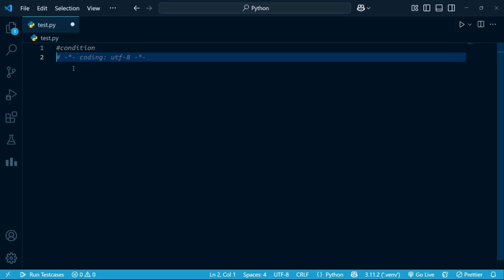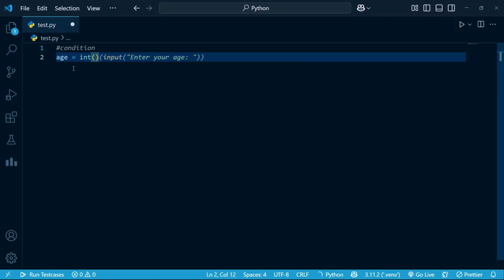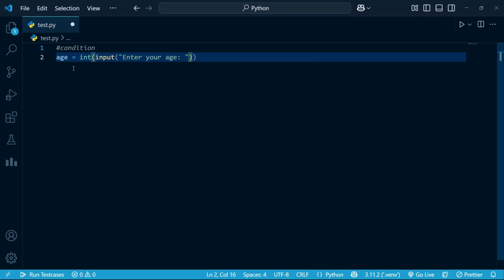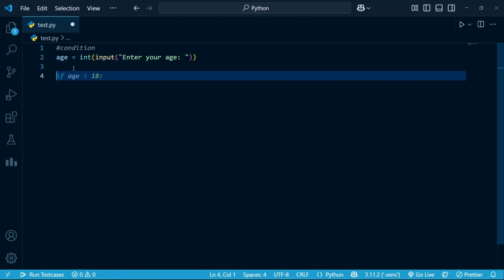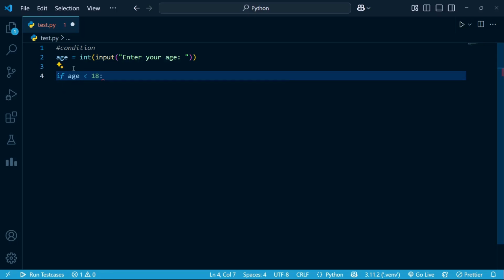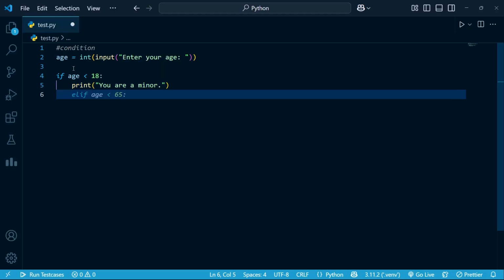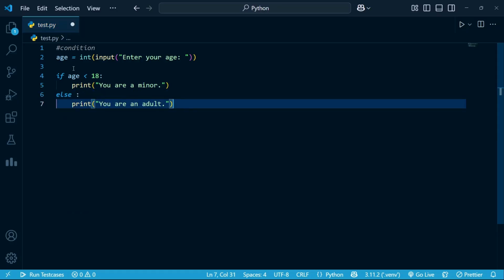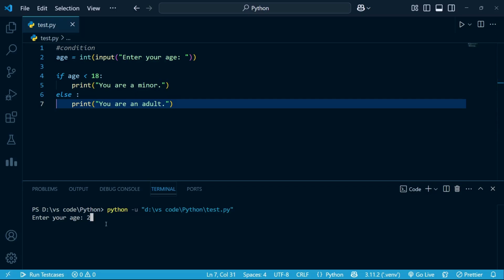Python If Else Statement Explained | Beginner’s Guide to Conditions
In this beginner-friendly Python tutorial, you'll learn how to use if, else, and elif statements to make decisions in your code. Conditional logic is essential for writing smart, interactive Python programs.